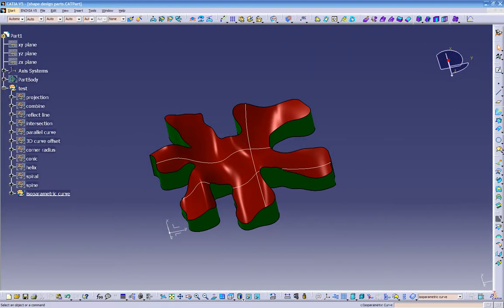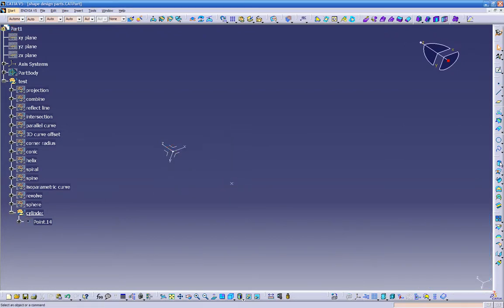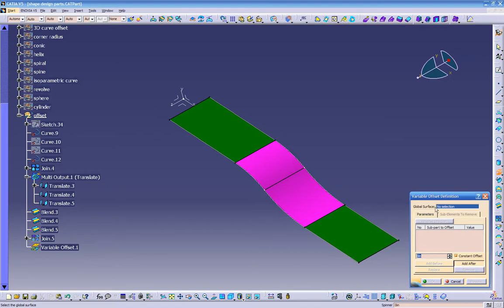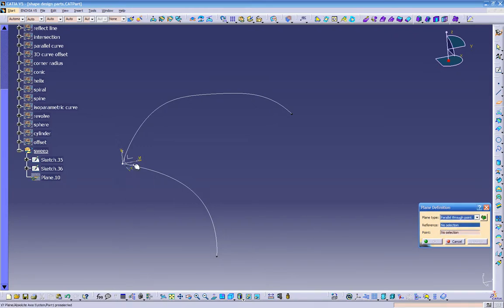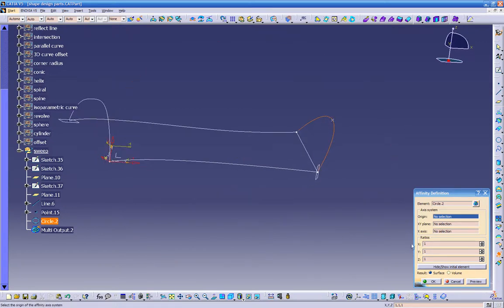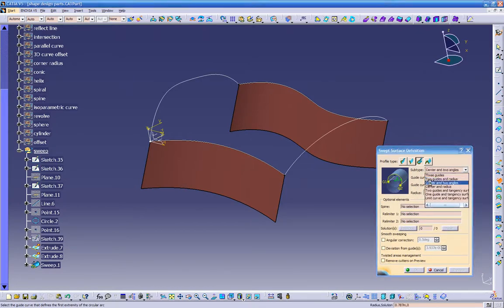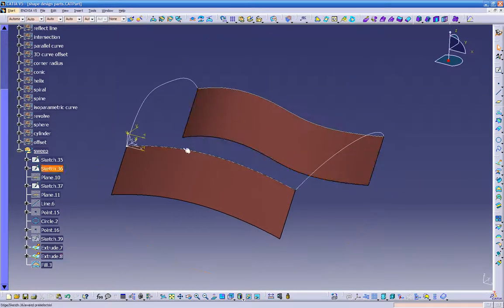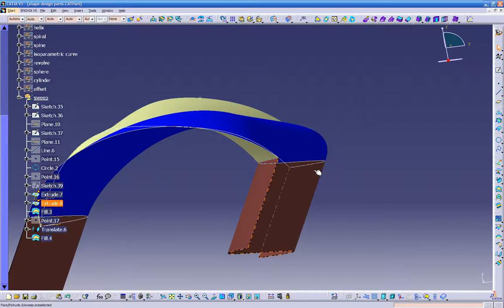Catia V5 Tutorial - design tutorial 50 55